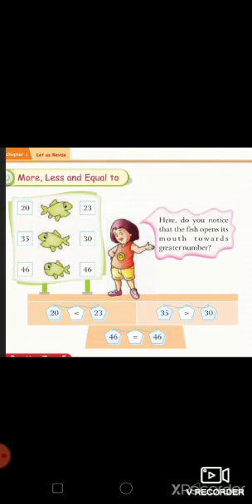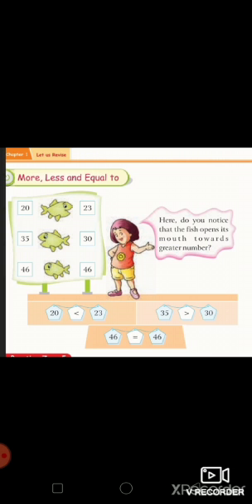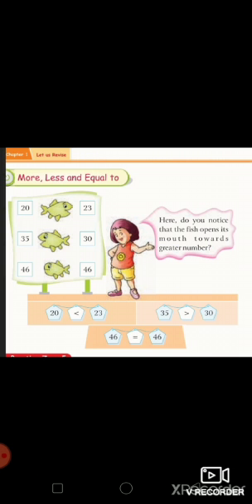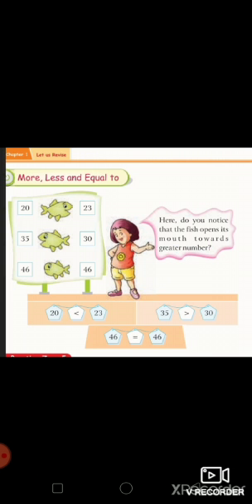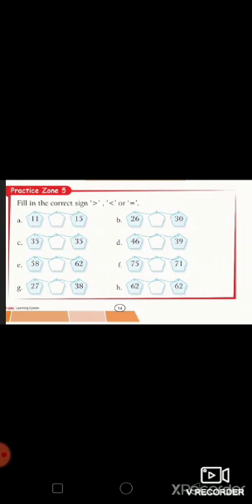Class:-2nd || Maths || Let us Revise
Class-2nd
Chapter-1
More , Less and Equal